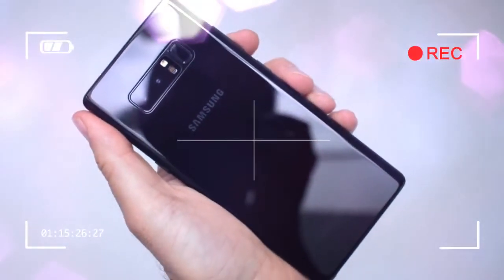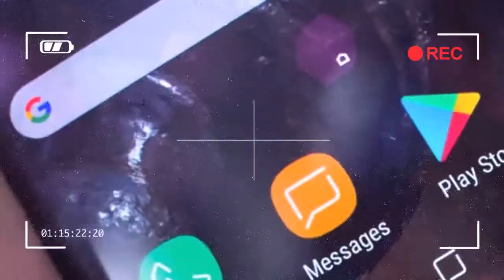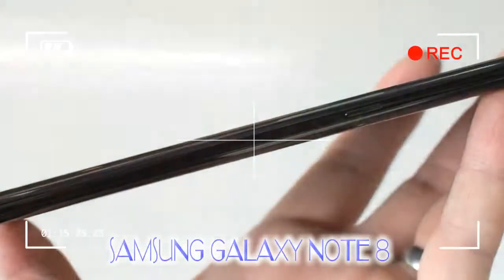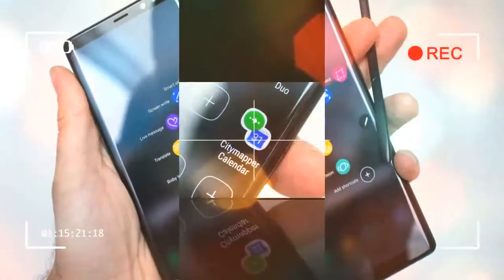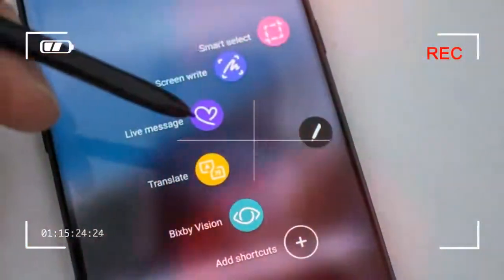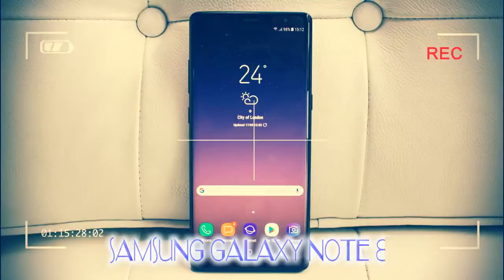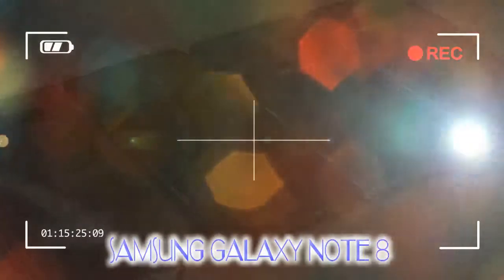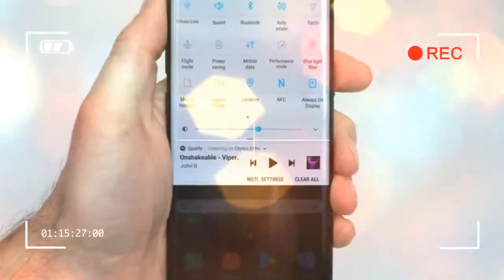WORKING TEST samsung galaxy note 8 review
If you're a Samsung Galaxy Note user, then you'll know there's been a trend for the stylus-wielding series to take what the latest Galaxy S smartphone has started and to enhance upon it, while also debuting some new features.

However, when the Note 7 hit a bump and fell over - only to be recalled in its entirety back in 2016 due to potentially faulty batteries - it wasn't clear if that process was going to continue, or in what fashion. Samsung's immediate mobile future seemed to be in question for a brief time.

But the Galaxy S8 and S8+ came out swinging, immediately making their mark as some of 2017's best flagship phones. Now the Note 8 drives things further forward, continuing the good work started by the Note 7, while introducing a dual camera as the big new hardware change.

Credit by :

Reference :
Images :